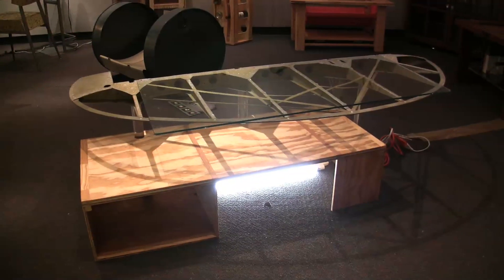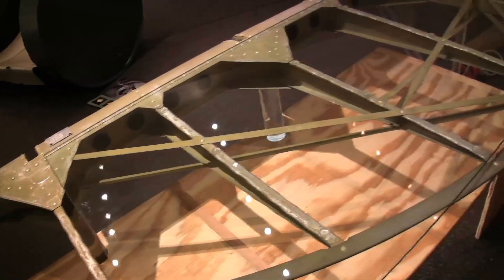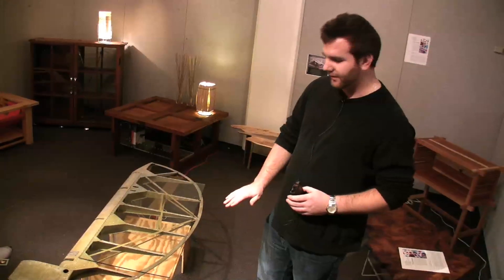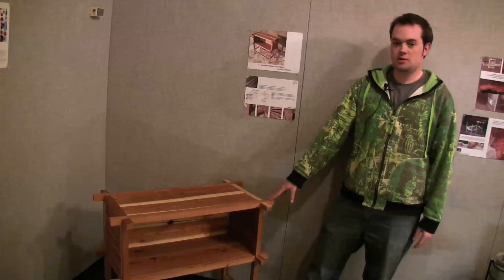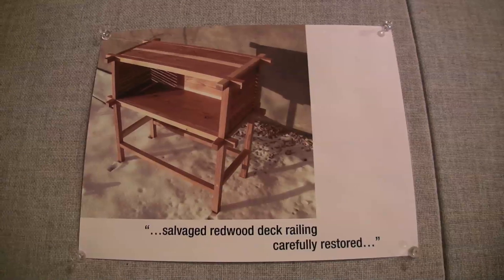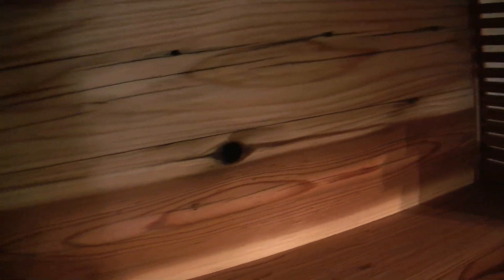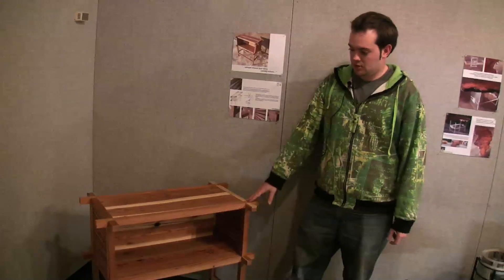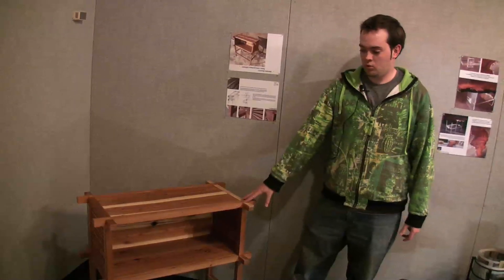RECYCLED DESIGN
University of Colorado Students talk about their green building projects that used recycled materials. The projects are on display at the CU Environmental Design Building on the CU Boulder Campus.